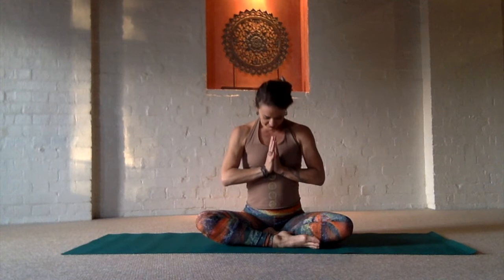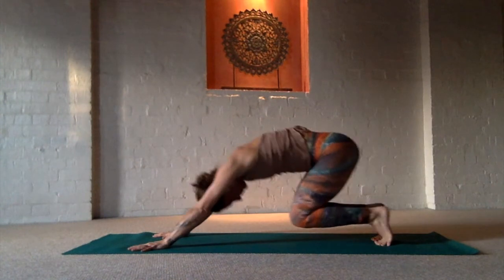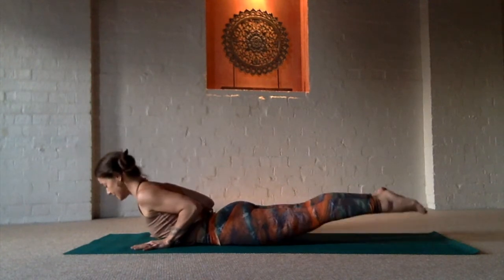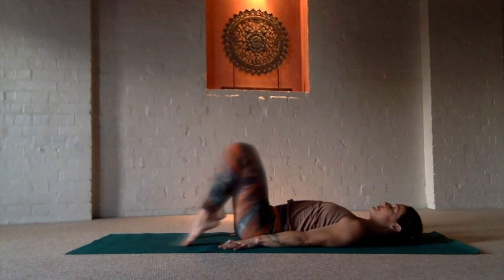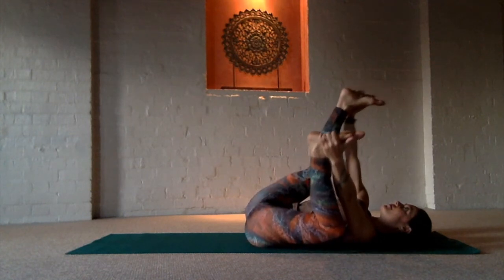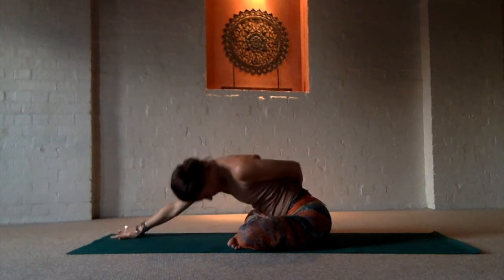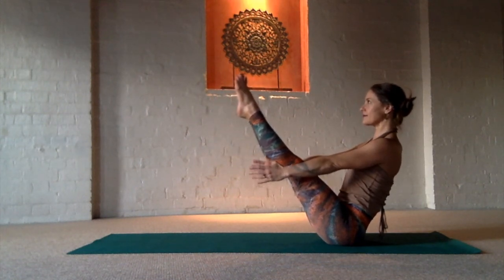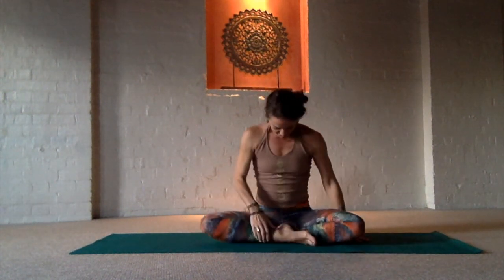Yoga for Healing Your Spine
A peaceful and strong practice with Gypsy, that you can enjoy quickly and get back relief from. Alleivate tension and lengthen your spine in this 15 minute any time, anywhere you can give back to your back body! Work the abs and develop your core strength too!
for more retreats and info with Gypsy's expertise classes and trainings